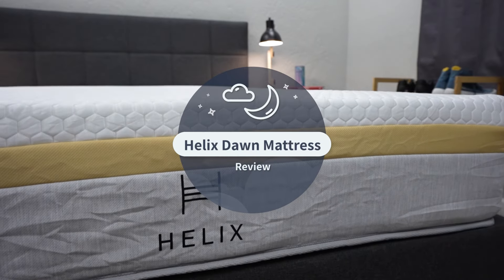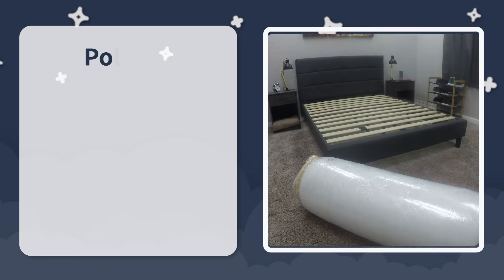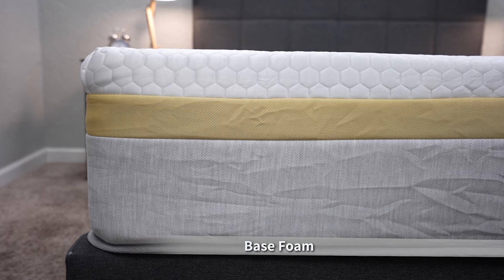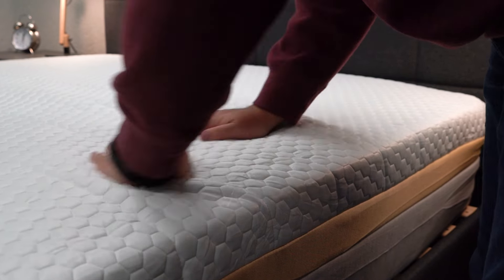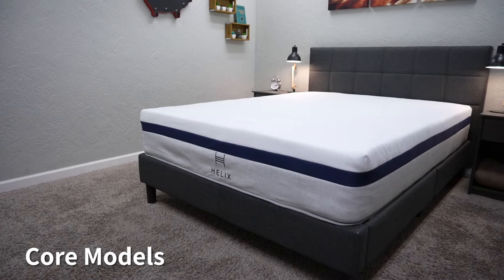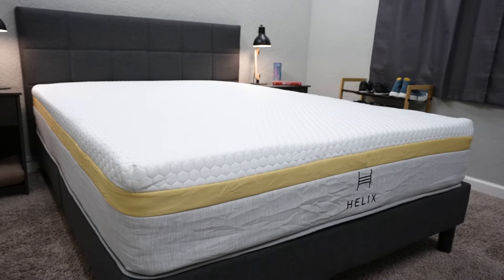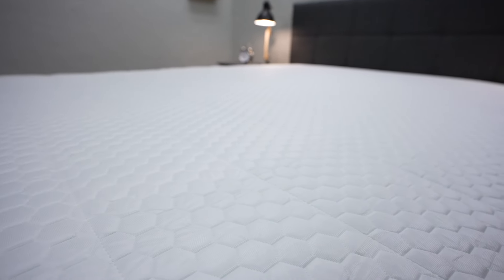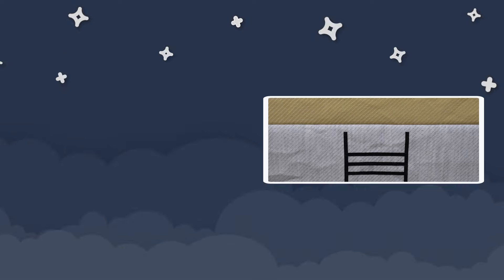Helix Dawn Mattress Review | Best Firm Bed? (MUST WATCH)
Click "more" For Advertiser Disclosure ↓↓
    (Check Helix Offers w/Link Above)

Helix Dawn Mattress Review | Best Firm Bed? (MUST WATCH). In this video JD, who is a Certified Sleep Science Coach, discusses our review of the Helix Dawn mattress. This is a hybrid mattress made by the popular bed in a box brand, Helix Sleep. Helix is going with a good, better, best model with their collections; starting with the Standard collection, then the Luxe collection and finishing it off with their Elite collection. Some of Helix Sleep's line of beds include Helix Sunset, Helix Moonlight, Helix Twilight, Helix Midnight, Helix Dusk, and Helix for Kids mattress. Helix Sleep also offers a mattress for heavy people, the Helix Plus. He also covers the construction of the mattress, how it feels and its firmness, and what sleeper type would be best for this bed (back sleepers, side sleepers, stomach sleepers, and combination sleepers). JD also discusses which body types (petite, medium and heavy) would enjoy this mattress. Overall, the Helix Dawn mattress is a firm mattress that could be the best bed for back and stomach sleepers. Hopefully, it helps you choose your next online mattress purchase!

fzgE

▬ VIDEO CHAPTERS ▬
0:00 - Introduction
0:58 - General Mattress Policies
1:30 - Construction
2:09 - Feel
2:42 - Firmness
3:10 - Other Options
4:05 - Pricing
5:00 - Final Verdict: Helix Dawn Review
5:25 - Conclusion